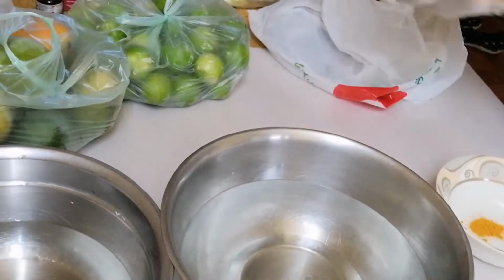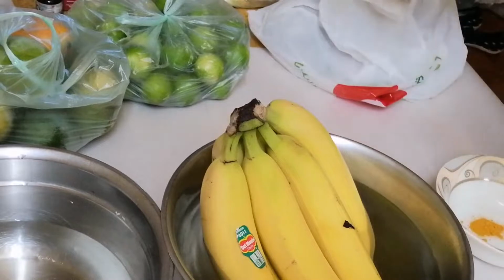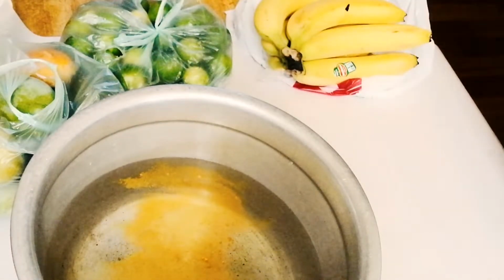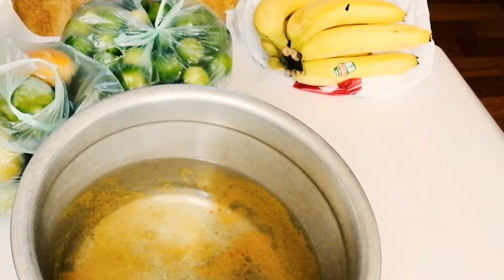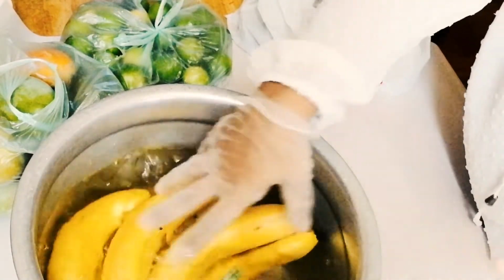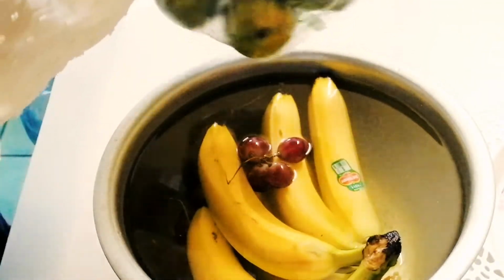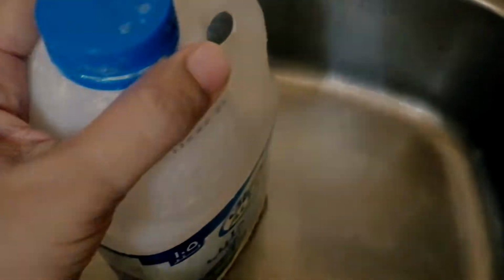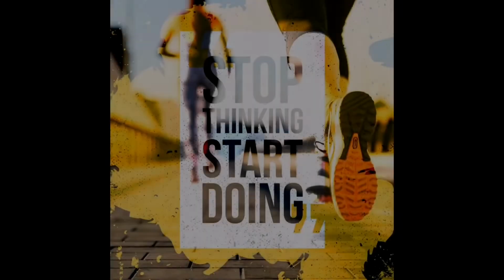How to clean fruits andvegetables to remove chemicals or pesticides/home remedy to remove viruses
The  method   of  cleaning  fruits and vegetables in proper way

We need to eat lots of fruits and vegetables to  boost our immune system. So it is necessary to know how to clean it well in these pandemic days